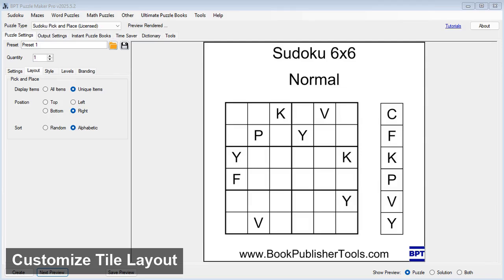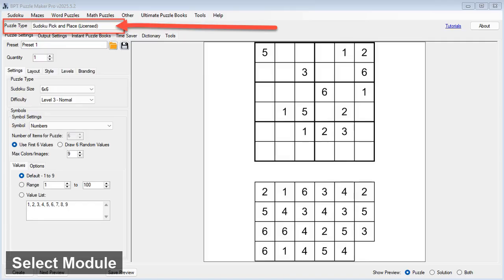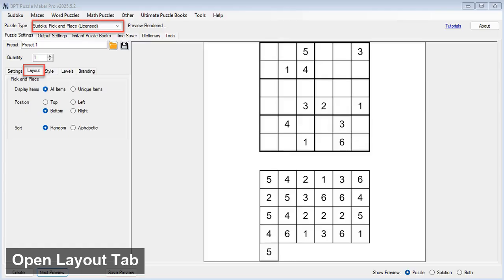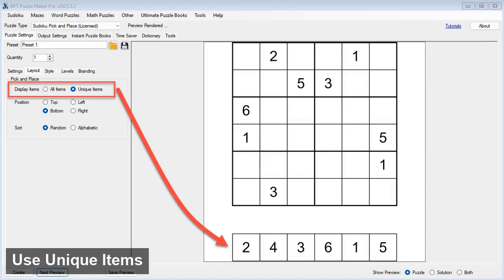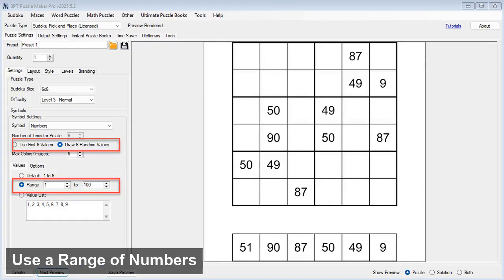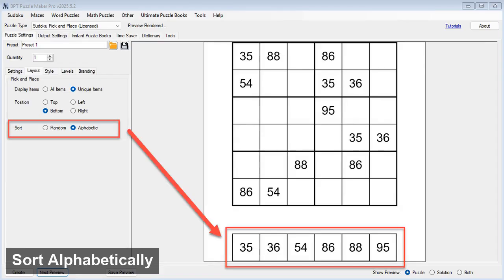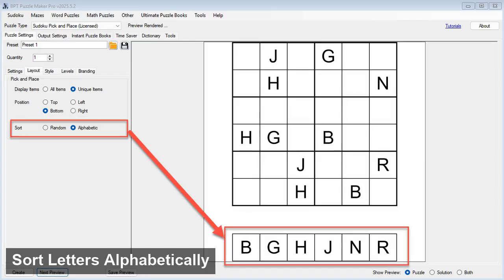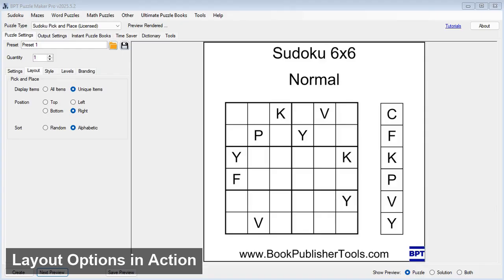How to Control Sudoku Tile Layouts for Printables, Books & Social Media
Ever wonder how to control where and how your sudoku tile sets appear?

In this tutorial, you'll discover the Layout Options in Sudoku Pick and Place — so you can style your puzzle tile area like a pro. Whether you're creating puzzles for print, classroom, or Instagram, this gives you full visual control.

You’ll learn how to:

    Choose between showing All Items or Unique Items

    Change tile area position (Top, Bottom, Left, Right)

    Sort tiles Alphabetically or Randomly

    Match layout style to puzzle book formatting or digital presentation

From clean printable books to scroll-stopping posts, you’ll get full flexibility — with no design tools required.